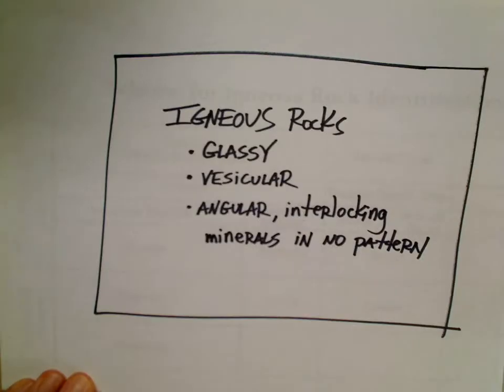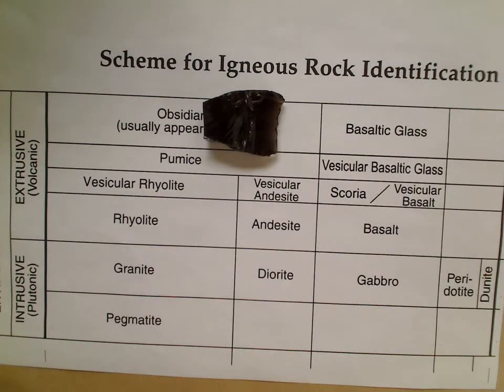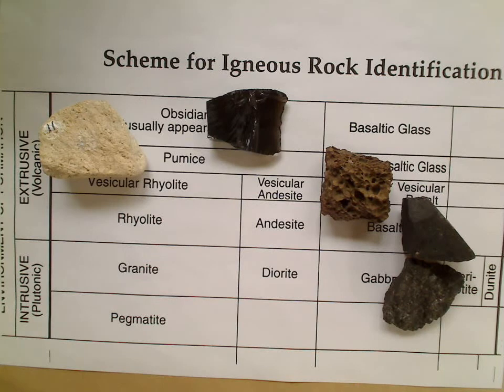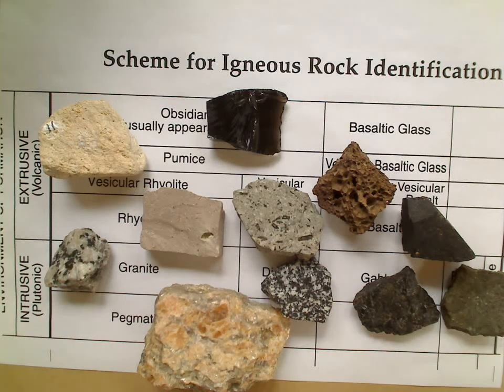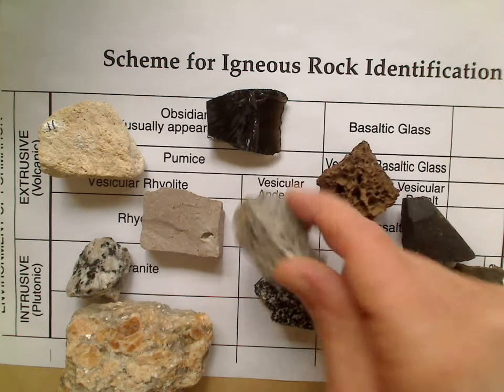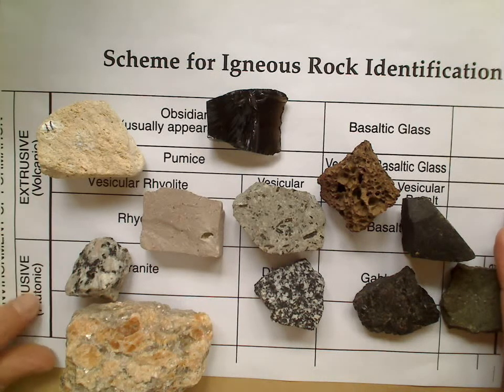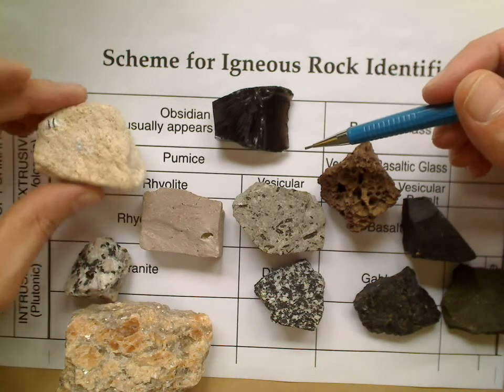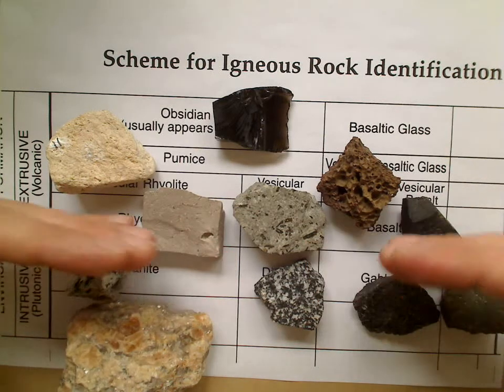Igneous Rocks Egg Carton Review